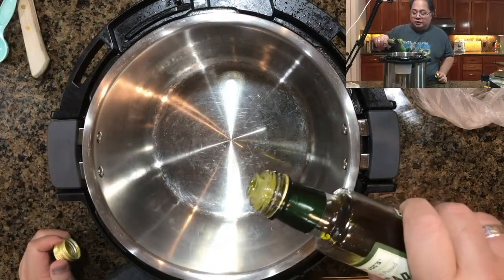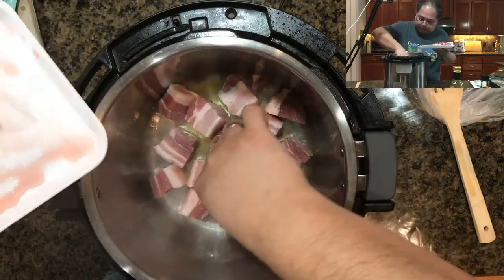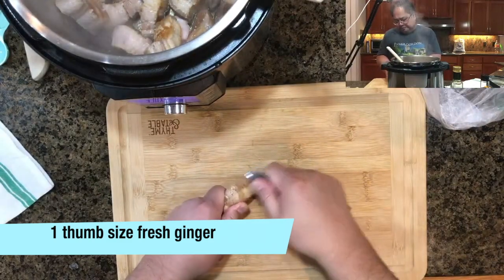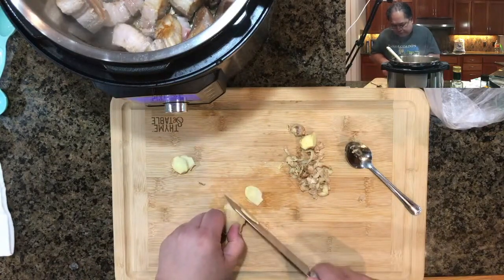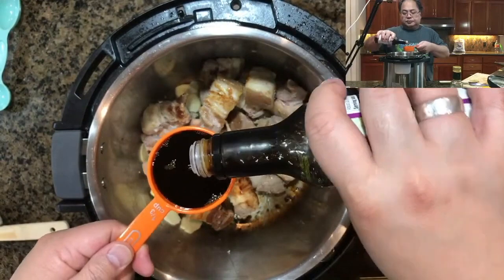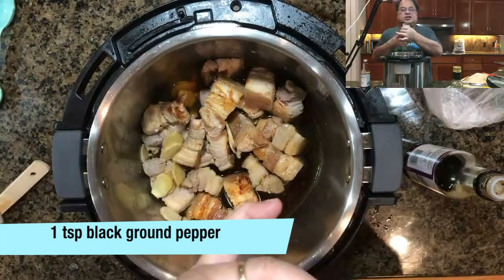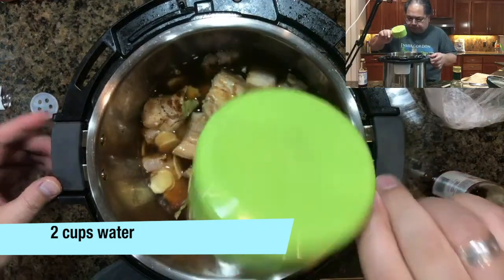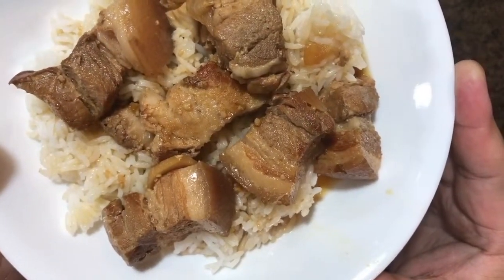Filipino Pork Adobo - Instant Pot (Recipe)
Filipino Pork Adobo - Instant Pot

1-2 lbs pork belly or shoulder
2 Tbsp of oi
1 tsp of ground black pepper
2/3 cup of soy sauce
2/3 cup of white vinegar
1 thumb sized piece of peeled fresh ginger, sliced
1 Tbsp minced garlic
1 packet stevia or a Tbsp of sugar
3 bay leaves
2.cups water (this will depend on how salty the soy sauce is)

Steps:

Set pressure cooker to high setting.
Once hot, sear pork on both sides.  Add pepper while browning.
Add soy sauce, vinegar, ginger, garlic, stevia (sugar) bayleaves and water.

Pressure cook on high for 30 minutes.  Note.  This is based on 2" pork pieces.
Perform a quick release and serve with rice.